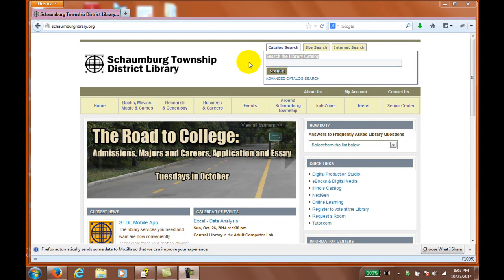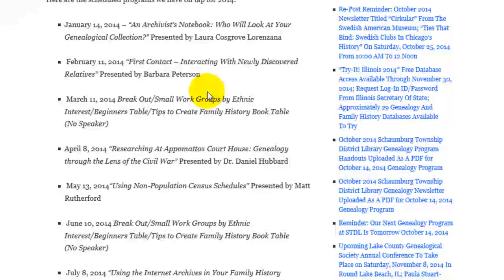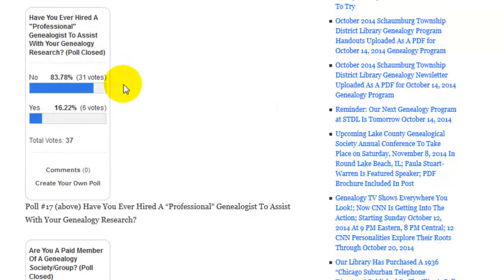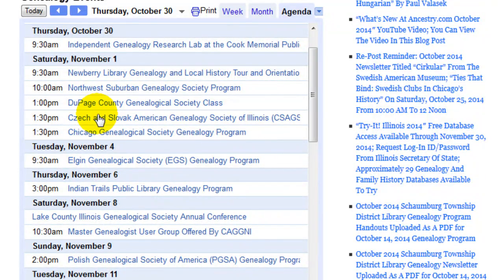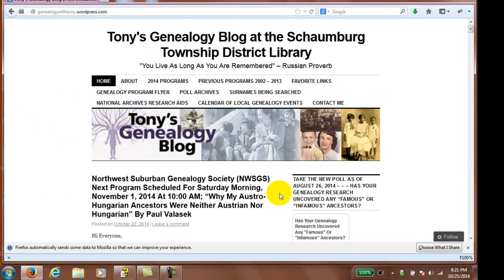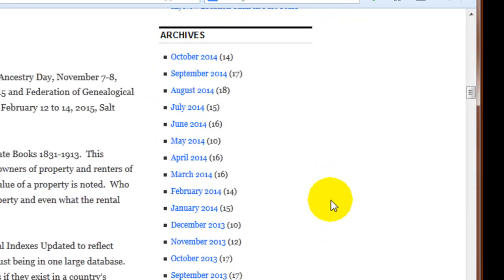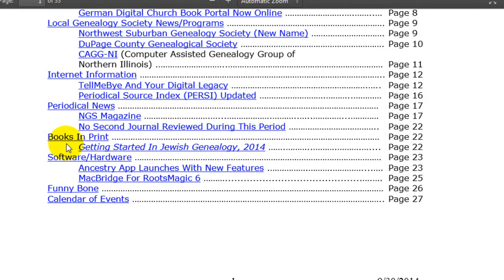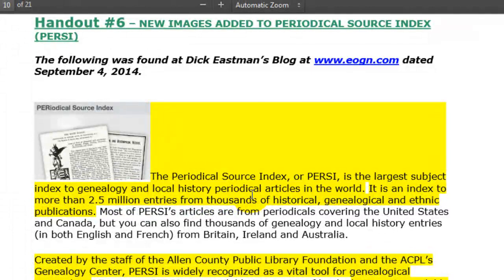A Tour of Tony's Genealogy Blog